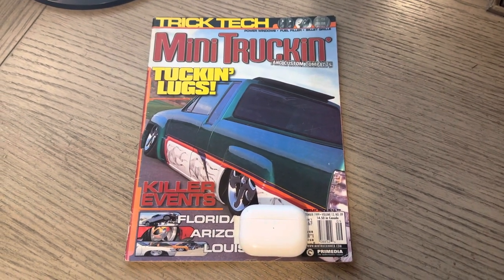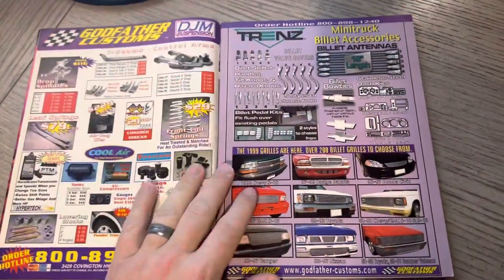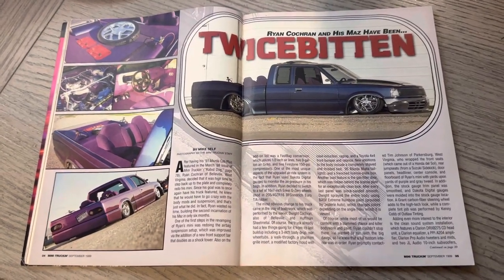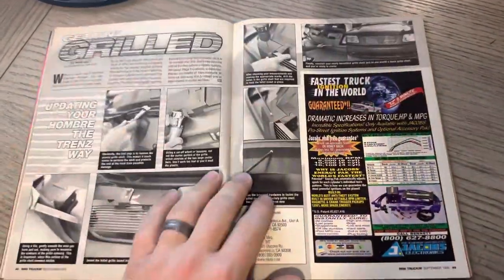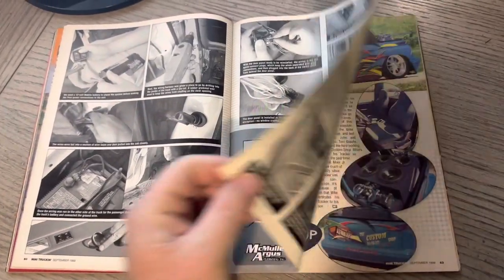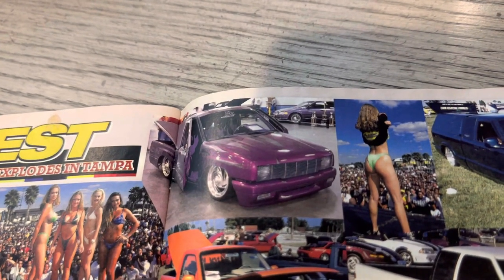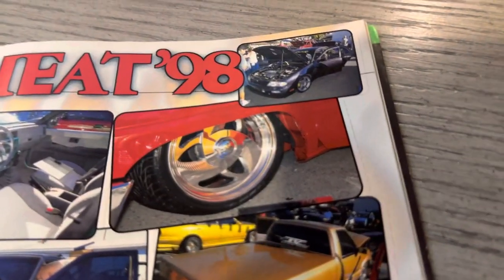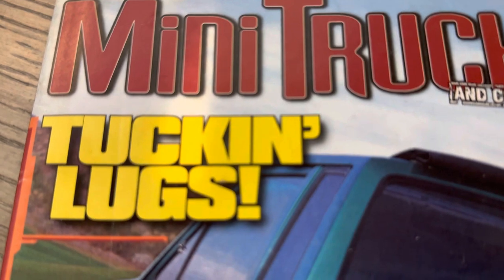Mini Truckin Magazine Issue 93; Sept 1999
Cover details: Nathan Hall's "Tuk Lugs" Toyota; now owned by Chris Schmidt in NC. Randy Fredick sold it to Chris //FL\\. This was the 1st cover where we see Mike Self’s name (per the feature he shot it with Lance). This was NC’s 7th cover.

Misc issue details: KMC wheel ad on page 38 featured the Isuzu from Street Botique in their ad, Lakefront Tour 98, Skinned Alive appeared in Construction Zone as did Shannon Bullis' tandem axle Ranger, The Galvinator Lives featured in Mini Laughter, Slamfest 1998 (Jimmy's Hardbody and Rob's Isuzu are in coverage), Street Beat The Heat '98, Sean Dell's "Ahead of You" aka "Side Show" is in MT Grafitti.

Features:

-To Die For - 1996 Chevy S-10
-Tickle Me Billmo - 1993 Nissan Hardbody
-Twicebitten - 1991 Mazda Cab Plus
-Deranged - 1992 Ford Ranger
-Tuklugs - 1984 Toyota Xtracab (cover truck)
-Geo Physics - 1992 Geo Tracker

Editor: Lance Martz
Cover photo credit: Lance Martz & Mike Self (Mike’s first credited cover)